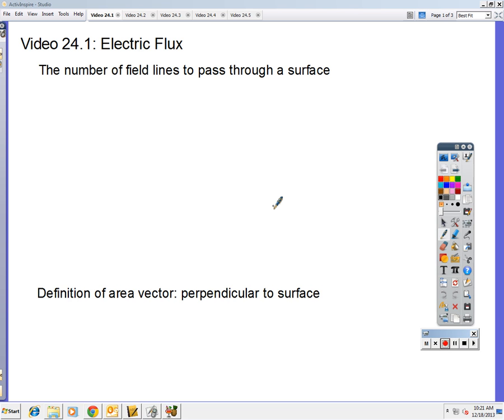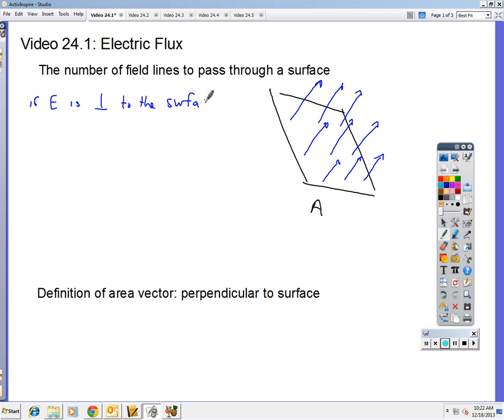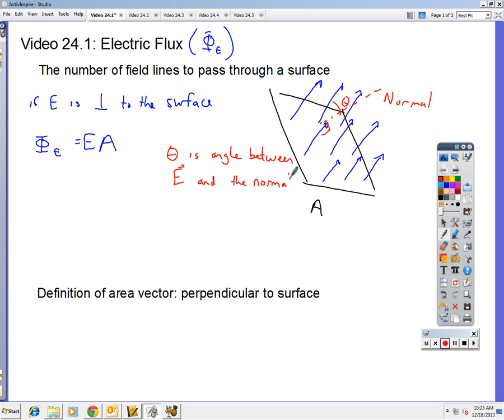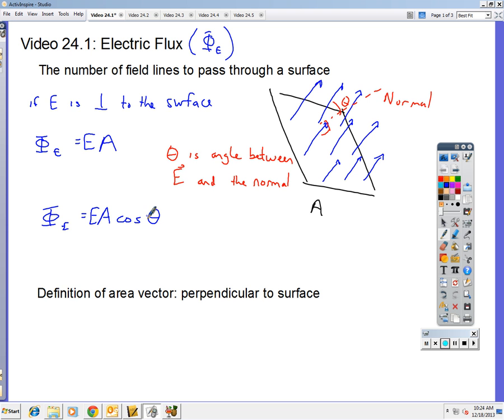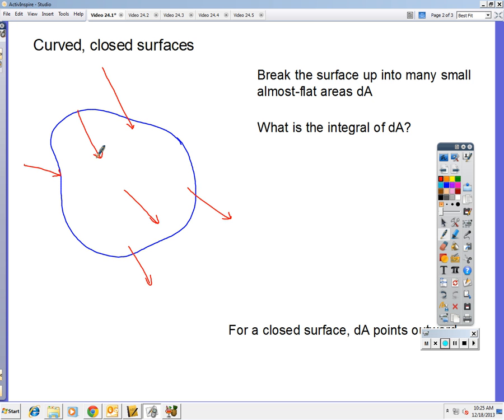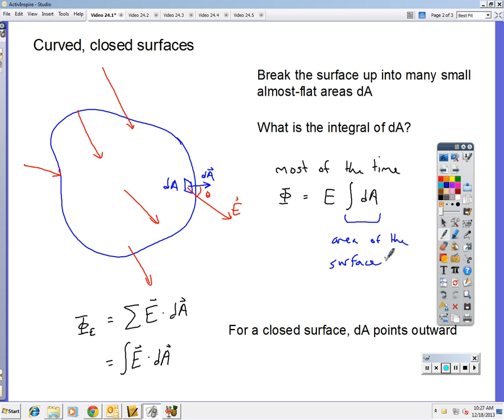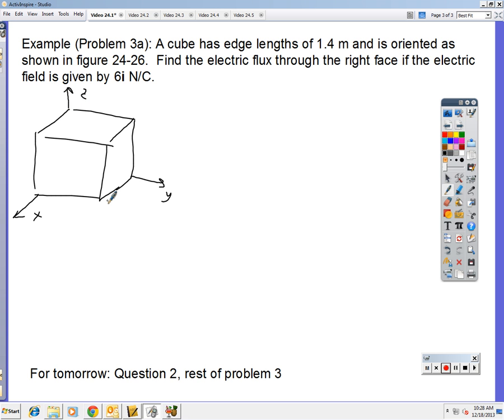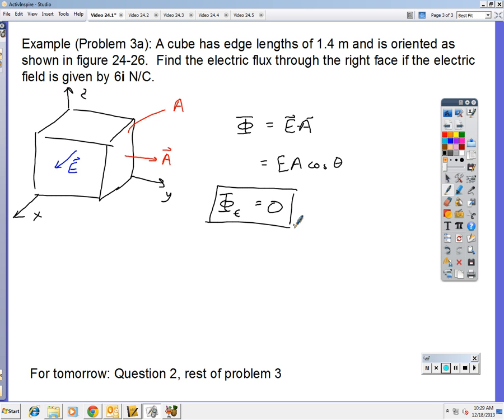Video 24.1: Electric Flux